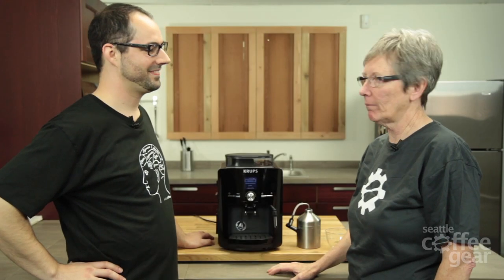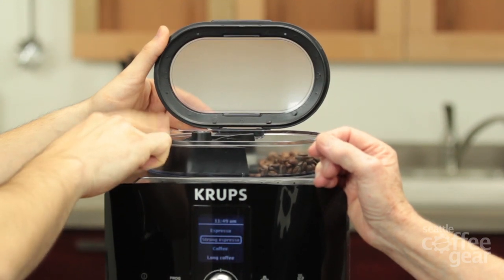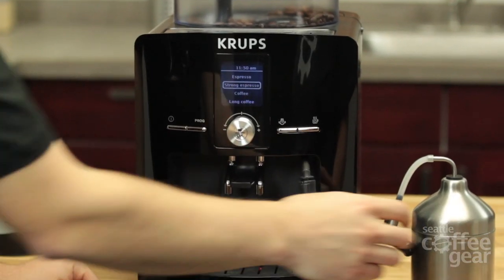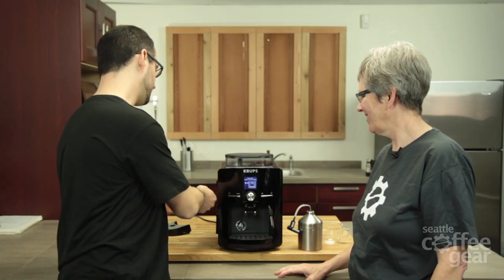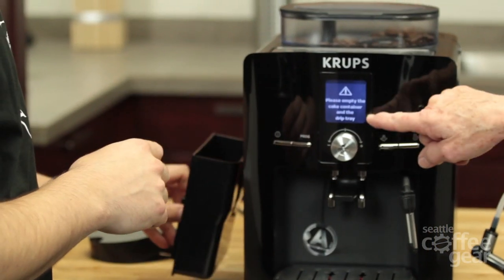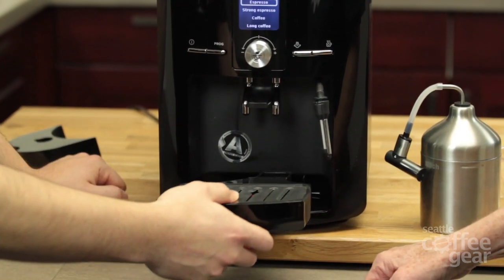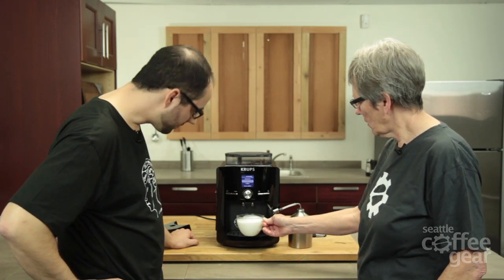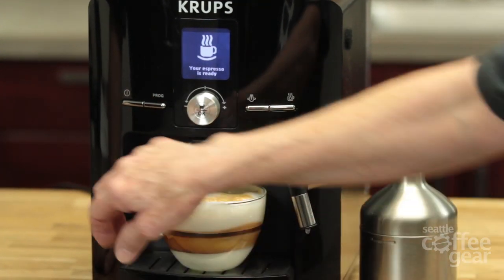Crew Review: Krups EA82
The Krups EA82 is a compact superautomatic machine that allows you to choose your coffee volume on the fly. It's easy to use and is sure to produce a cup of coffee that's hot enough for you!

For more information on the Krups EA82 please visit our